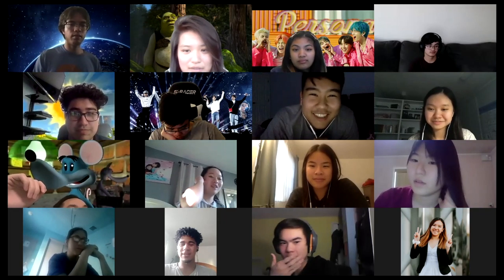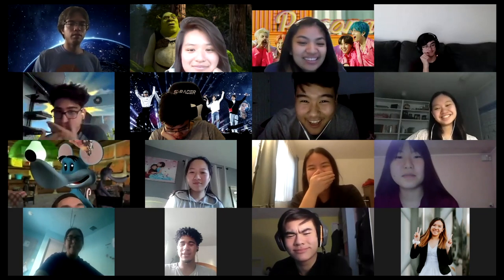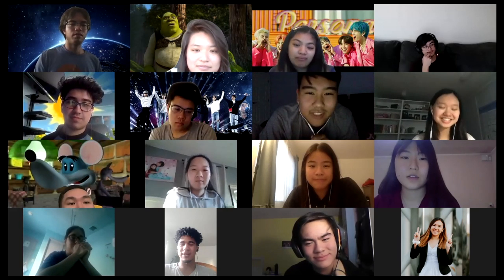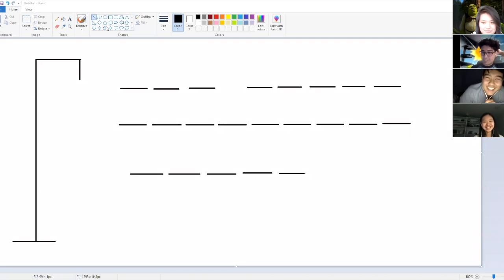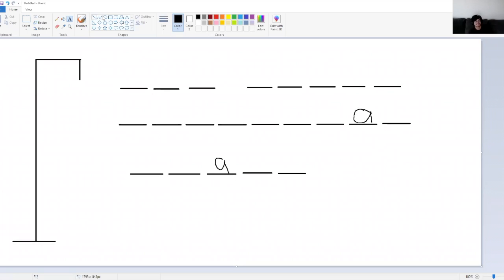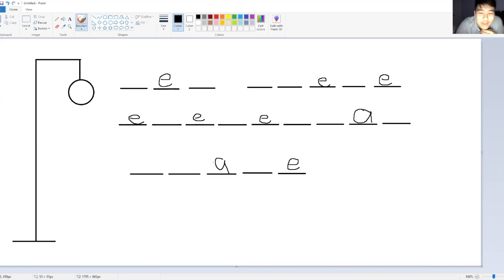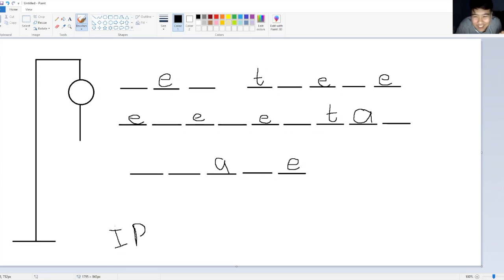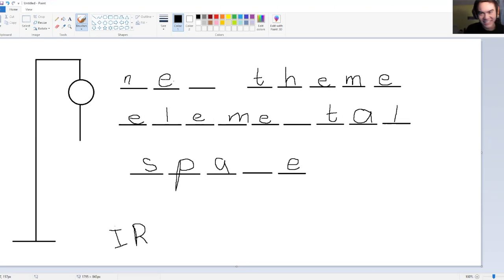CSULB CKI 2020-2021 | Club Theme Reveal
Come join CSULB CKI and play a game to reveal our theme for the upcoming year!